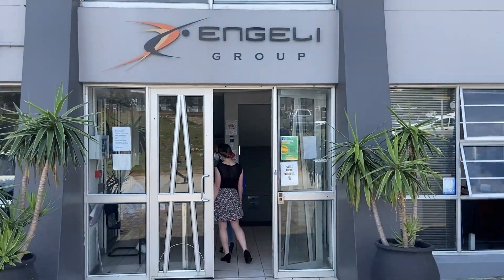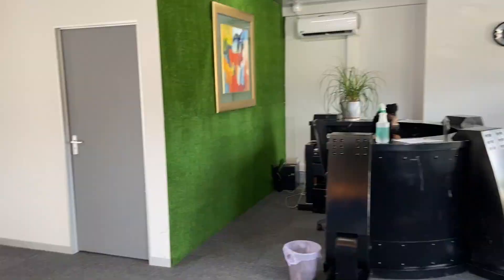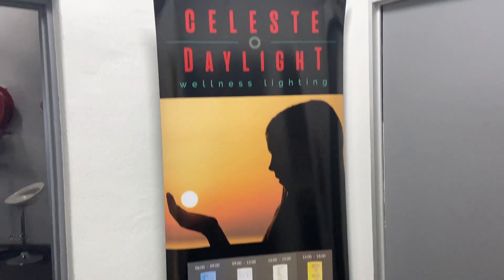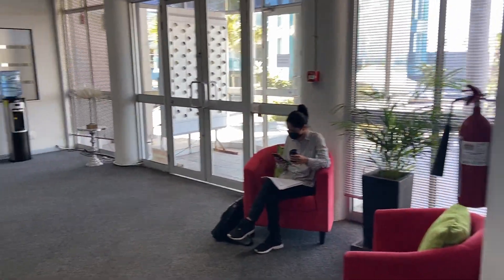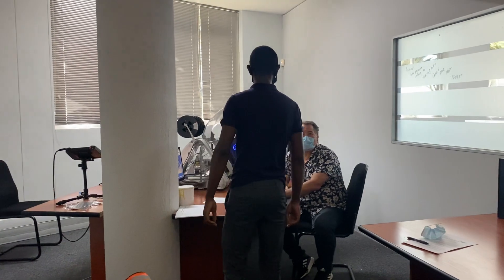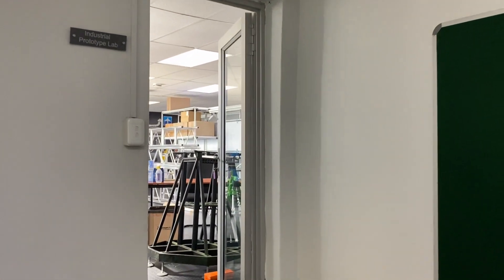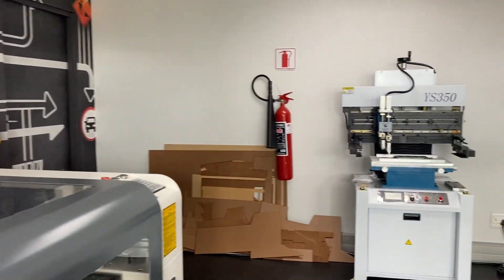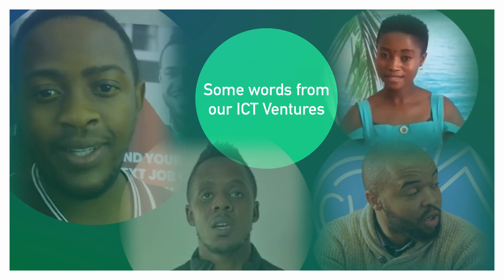Propella Business Incubator - Virtual Tour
Take a virtual tour of our South End premises.